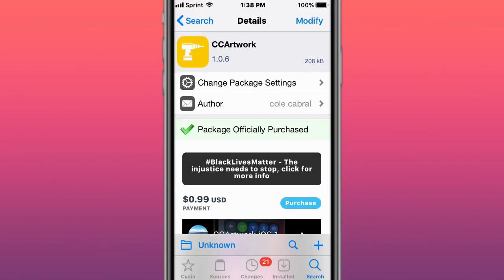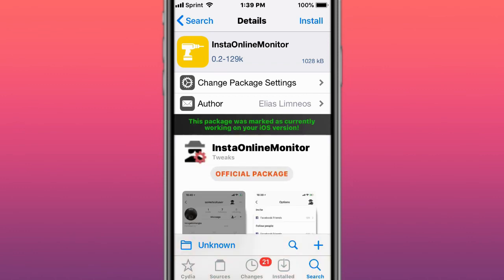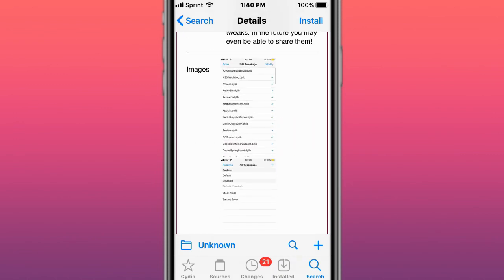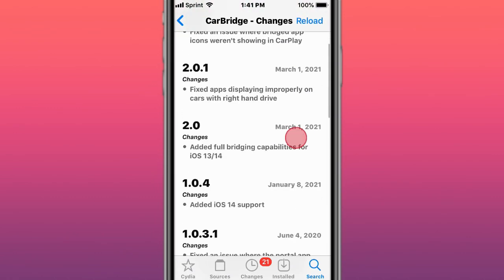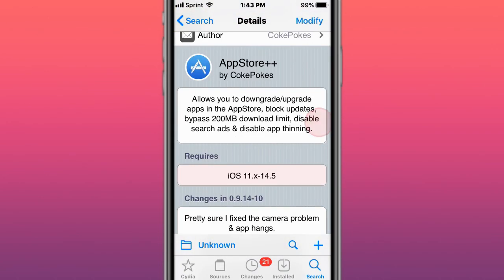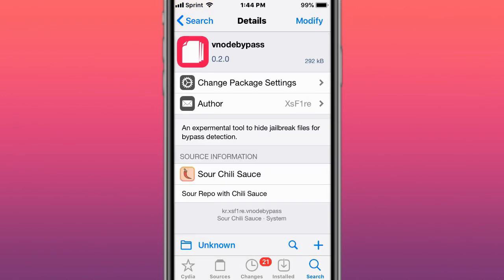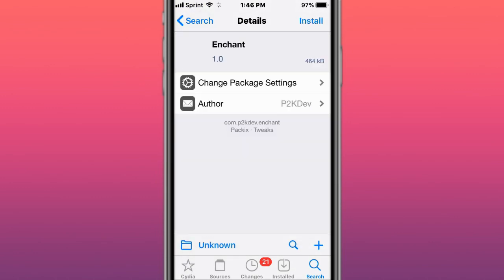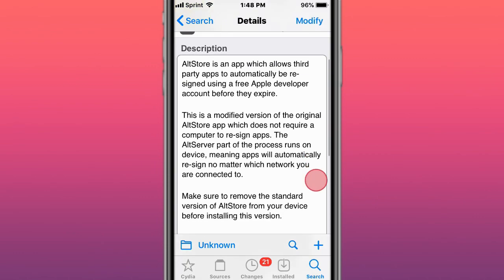Top BEST Updated Jailbreak Tweaks for iOS 11/12/13/14 (Checkra1n, Odyssey, Unc0ver + Chimera)